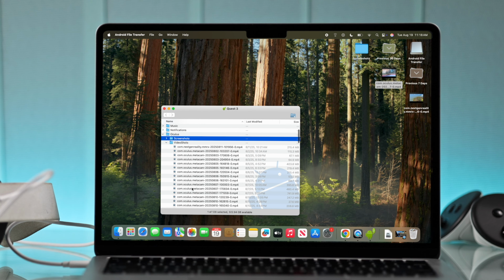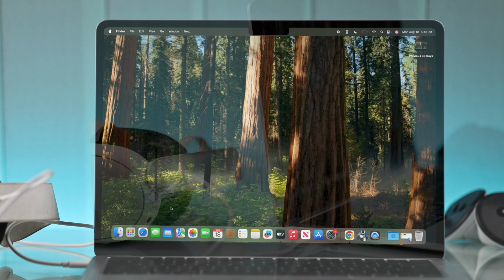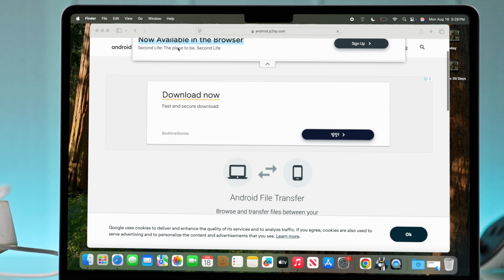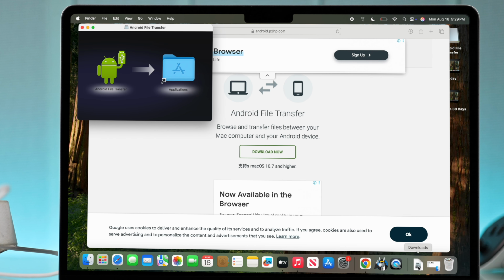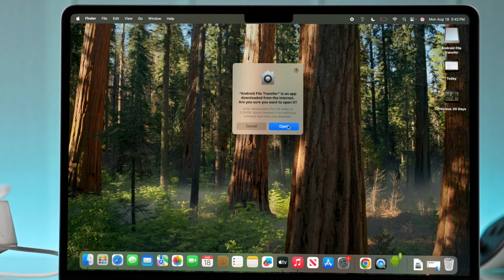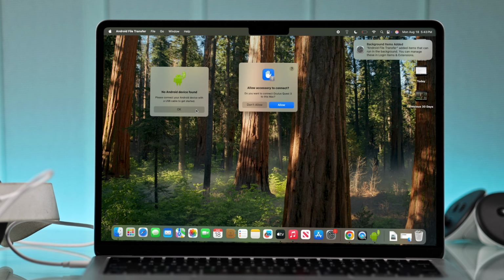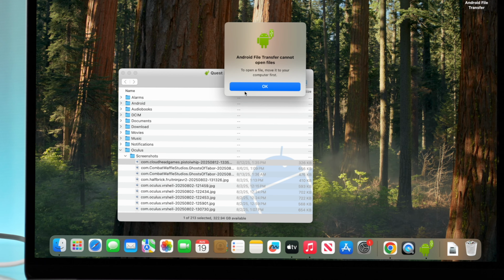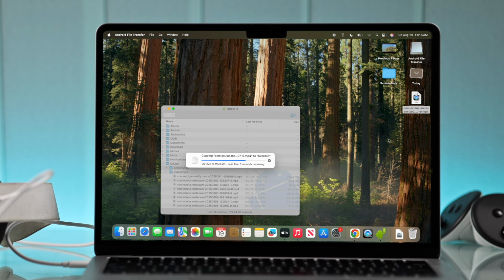How to Connect Meta Quest 3 to Mac & Transfer Recordings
Want to connect your Meta Quest 3 to a MacBook and transfer recordings, screenshots, or videos without any hassle?

Looking for a complete guide on how to access your Meta Quest 3 storage on any Mac, including MacBook Pro, MacBook Air, MacBook Mini, iMac, etc. and connect it using a USB cable, to move files smoothly? Don’t worry, it’s easier than you think. In this video, we will show you 2 simple steps on how to connect Quest 3 to your Mac, enable file transfer permissions, and copy your gameplay recordings or media files easily.

0:00 Intro: How to Connect Meta Quest 3 to Mac and Transfer Files
0:10 Step 1: Install "Android File Transfer"
0:59 Step 2: Connect the Meta Quest 3
1:27 Step 3: Copy the file to Mac Storage